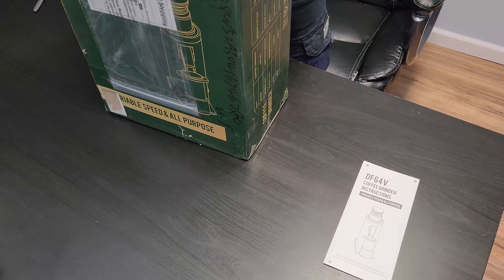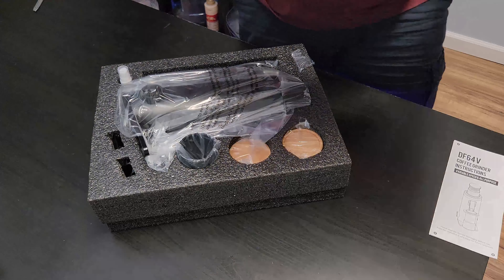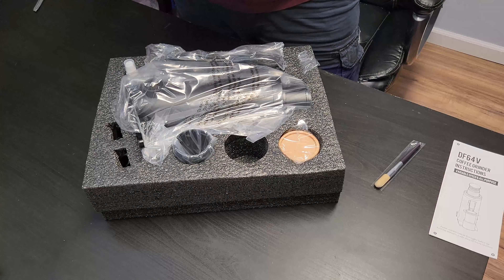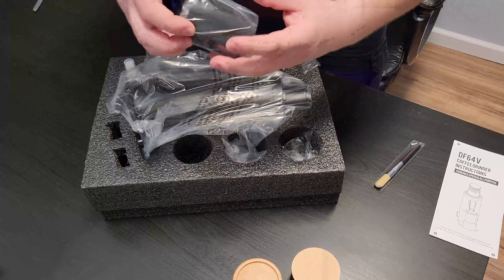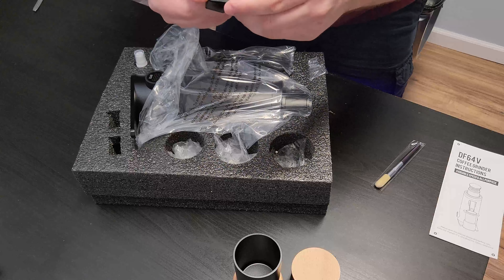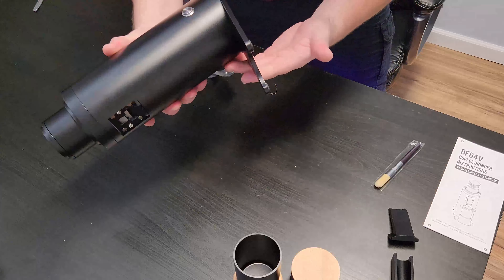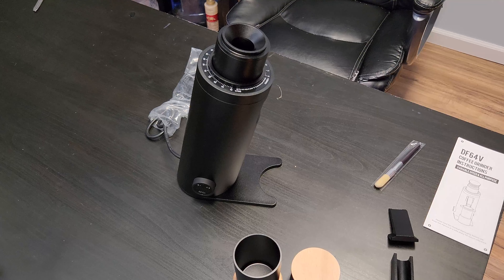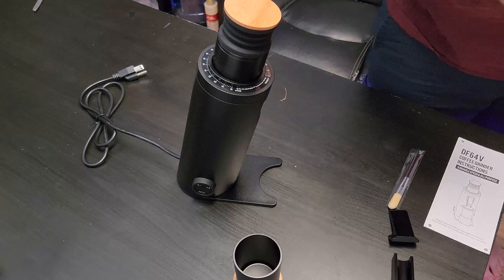Turin DF64V Unboxing First Look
First look at the DF64V Coffee grinder from Turin.